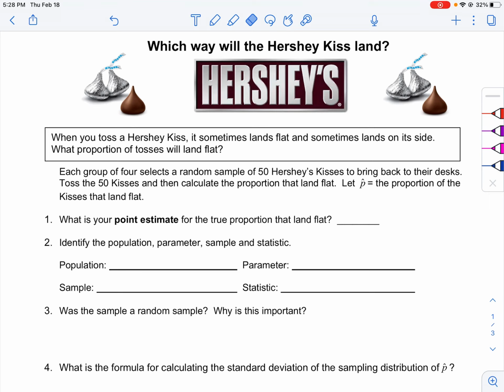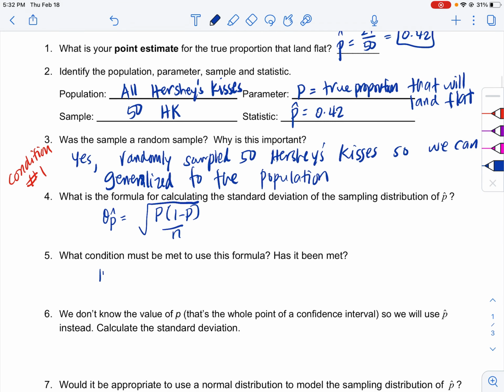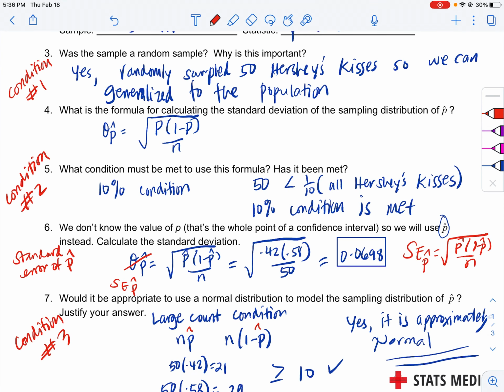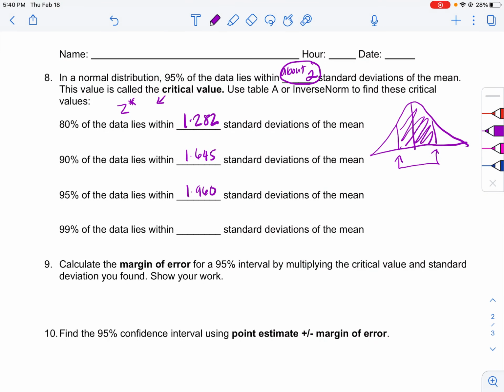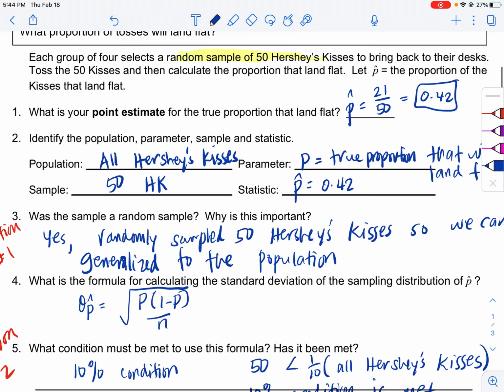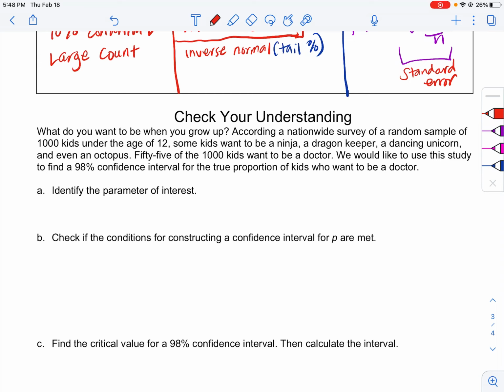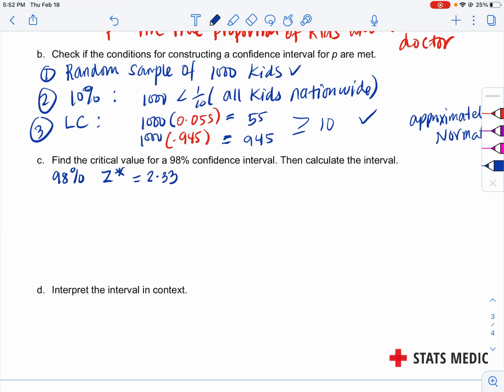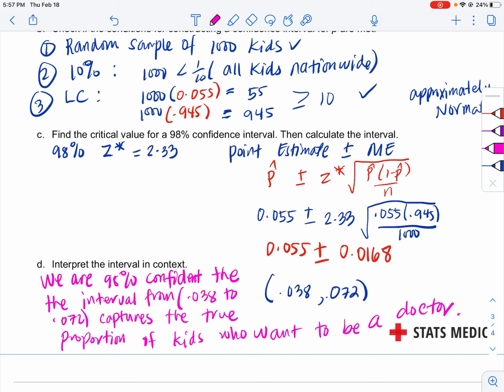Estimating a Population Proportion Day 1